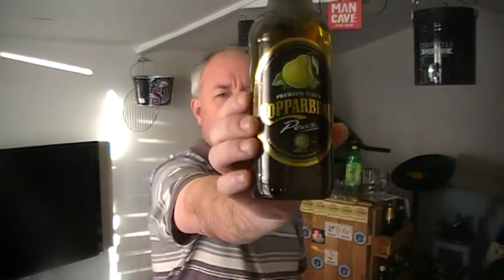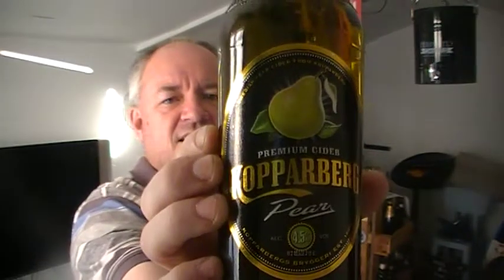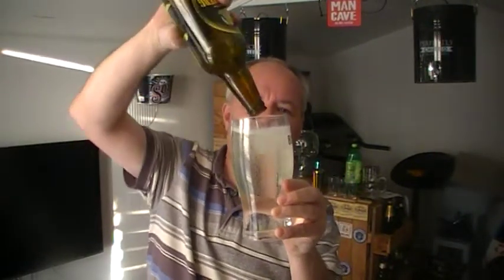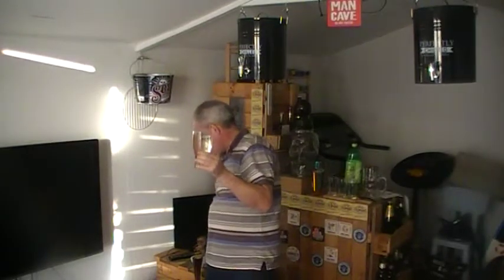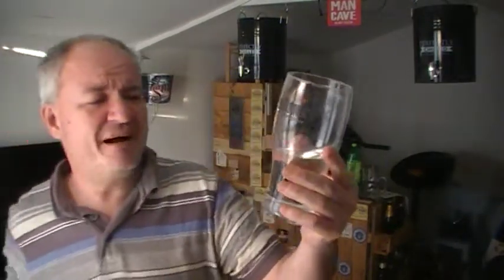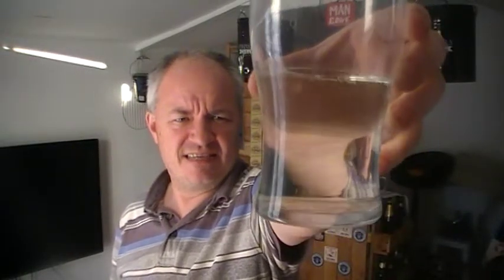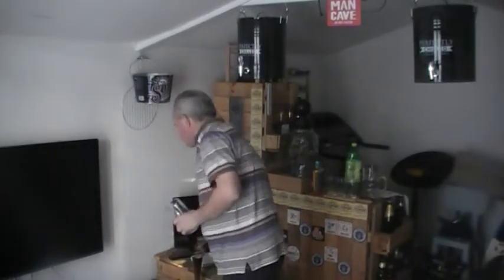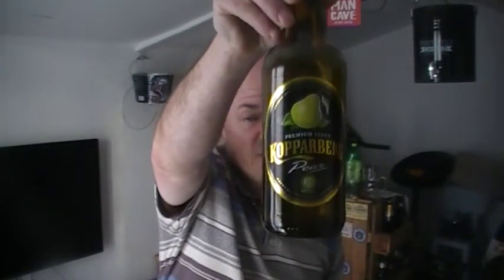Cider - Review #428 - Koppaberg Pear Cider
This is the Cider that reminds me of the child years when you would open a tin of pears and drink the Juice, this pear cider tastes exactly the same but with one massive difference, theres alcohol in it, awesome.